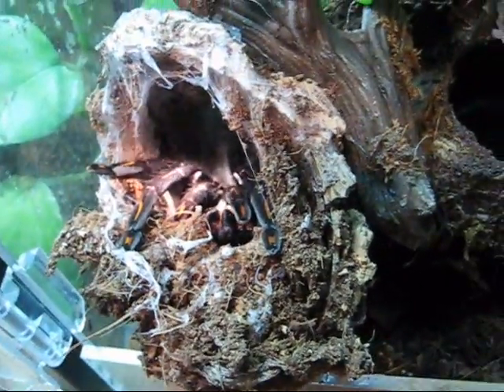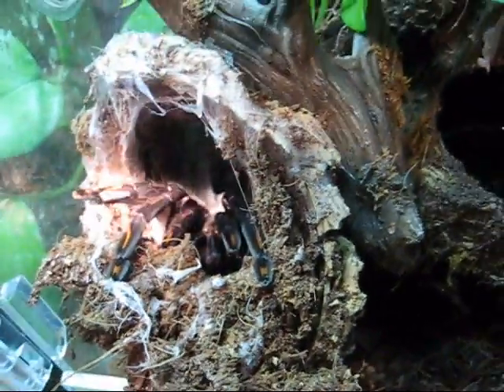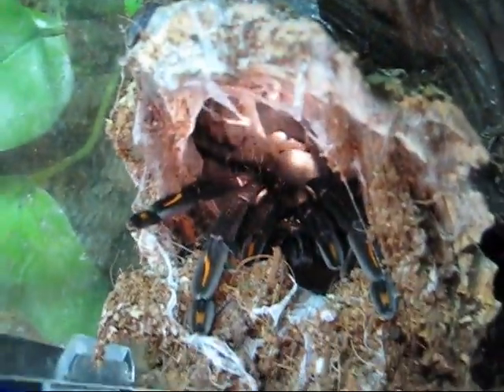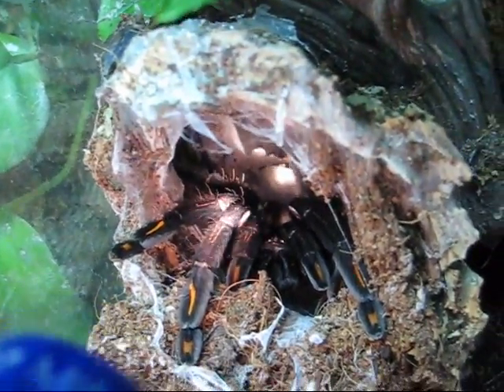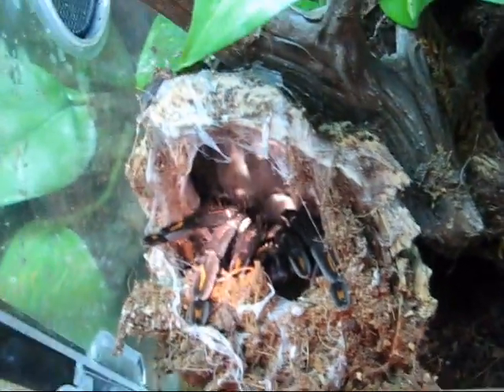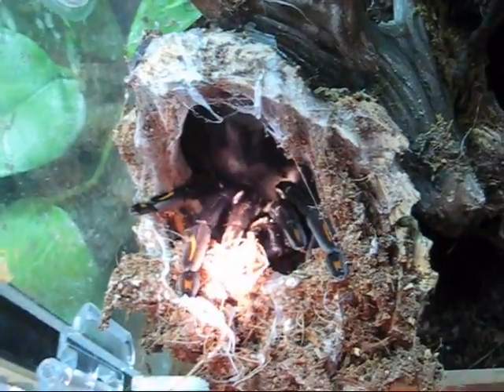P. irminia double clutch!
My P. irminia double clutched. for those of you new to the hobby a double clutch is when a female lays 2-3 sacs at seperate time in one mating/molt cycle.